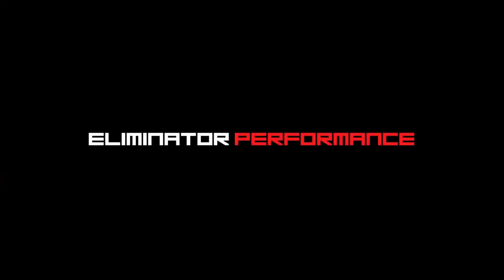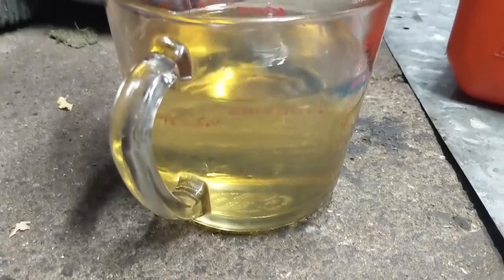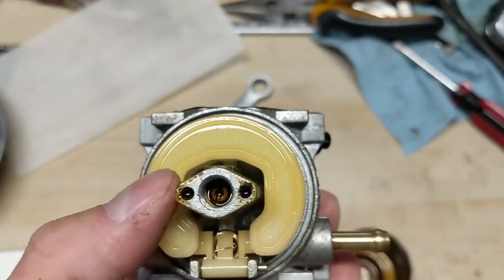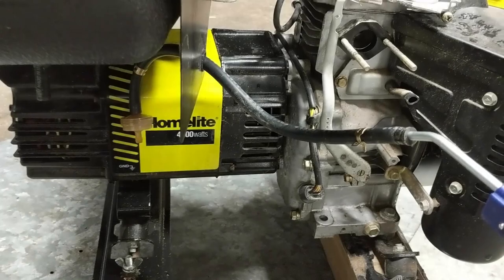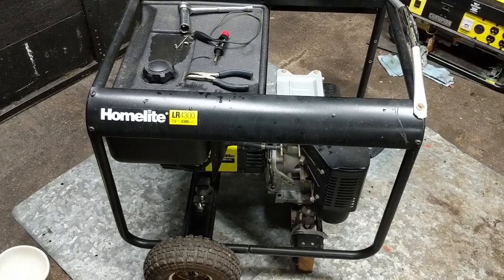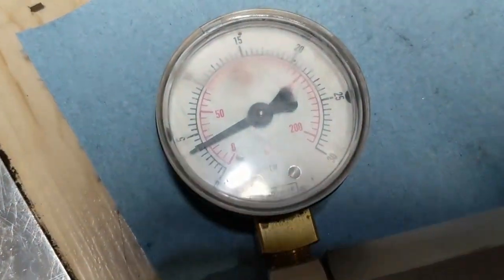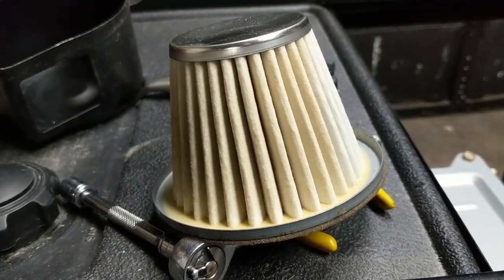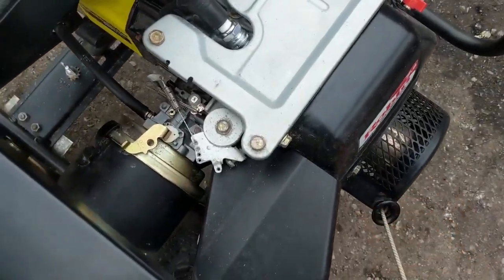Homelite LR4300 Generator - Robin Subaru EY28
How to - Carburetor Rebuild!

Today we'll be working on a Homelite LR4300 Generator that has a Robin Subaru EY28 Engine.

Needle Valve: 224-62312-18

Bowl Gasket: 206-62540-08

Spark Plug: Champion RL82YC

Bitcoin: 1NYgPvcvBWuhGRewsLE4Scy1cbzwndh5hZ